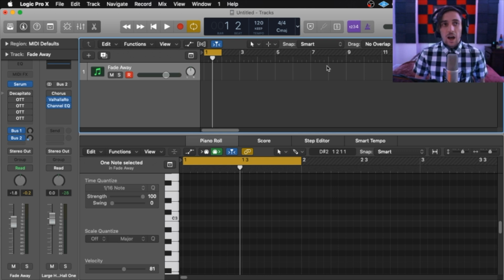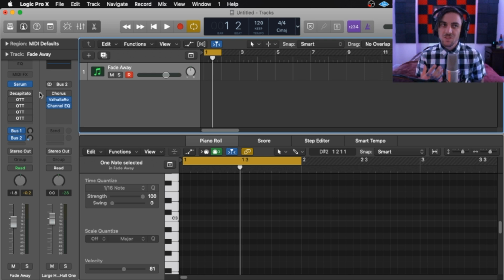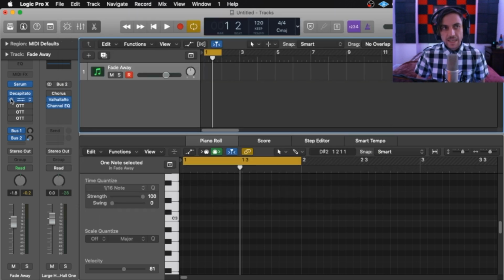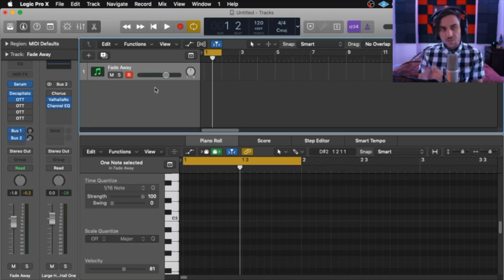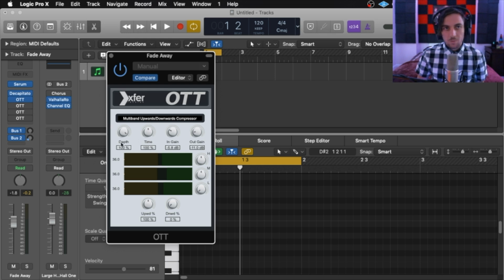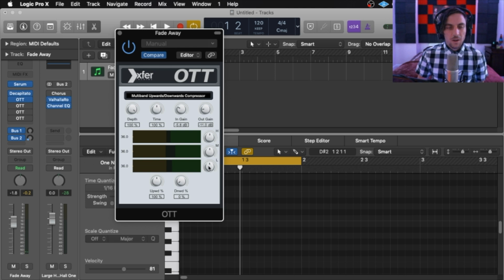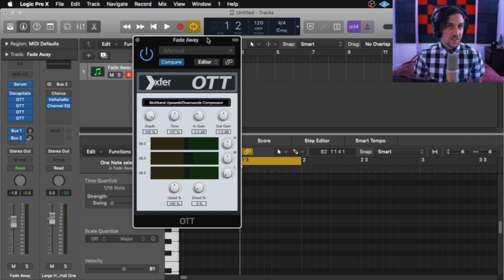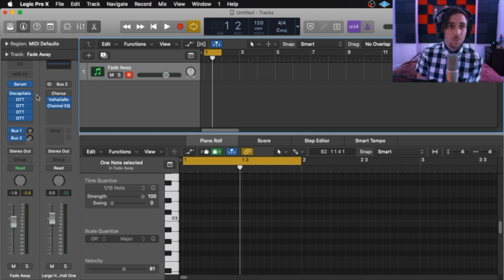How to 𝙋𝙍𝙊𝙋𝙀𝙍𝙇𝙔 use OTT 🍉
A lot of artist over use OTT and they don't really understand what it IS or what its DOING to their audio. I hope this example helps explains things a bit more. And also, stop using so much of it! Remember, everything in moderation!